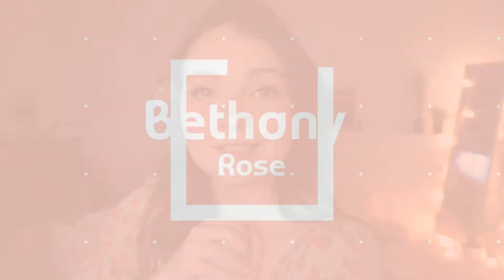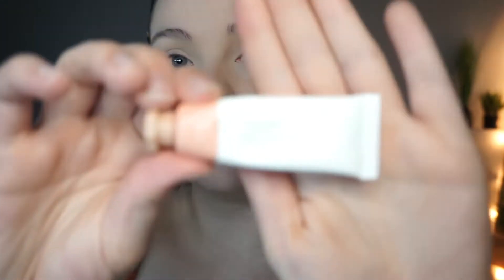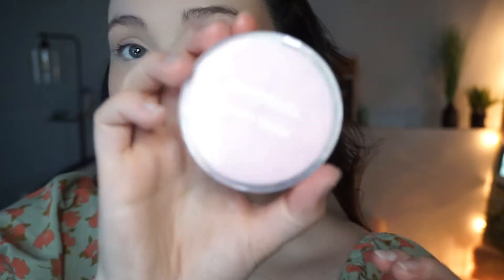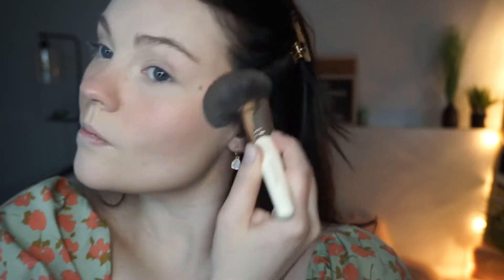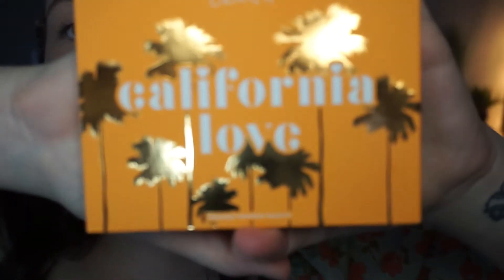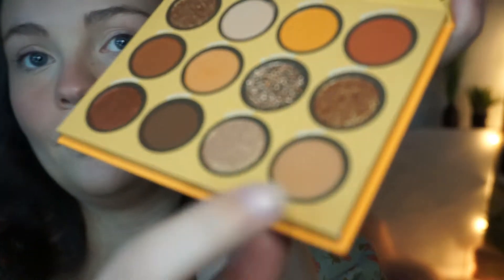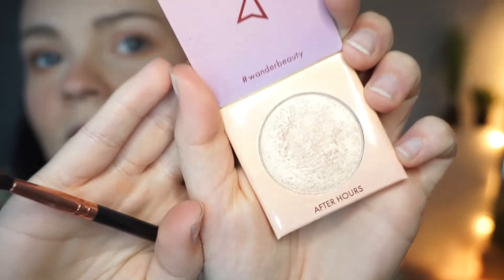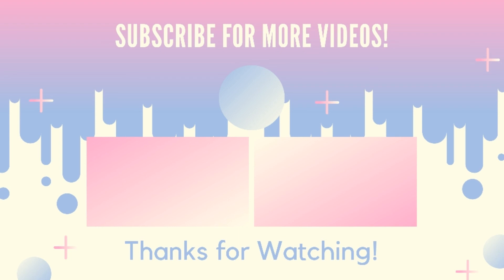ATTEMPTING GAMER GIRL MAKEUP! || Tik Tok E-Girl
I hope you enjoy today's makeup look! I enjoyed this as it was very out of my usual more neutral looks. Love the layers of blush haha

FAQ:

Age - 27
From - Lynchburg, Va
Living - Anchorage, Ak
Favorite Color- Dusty Pink
Favorite Music - LoFi